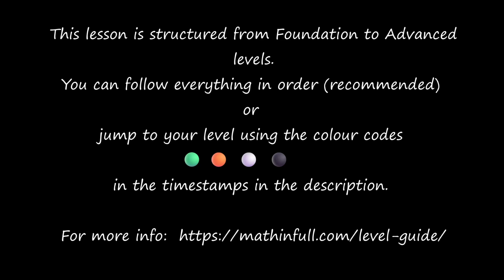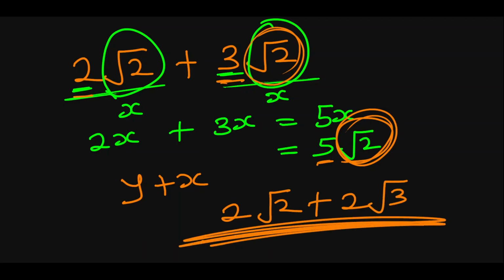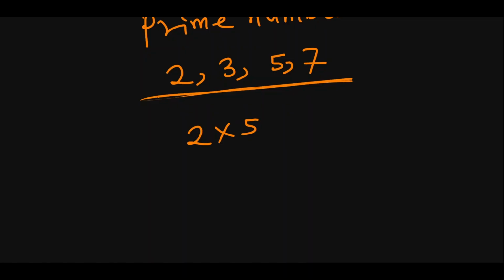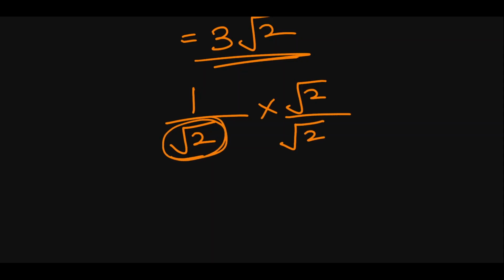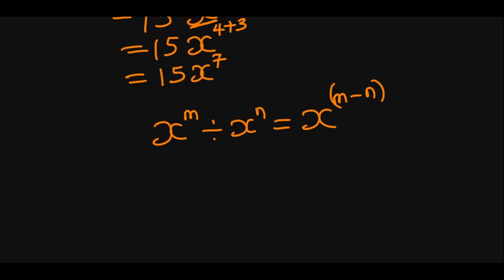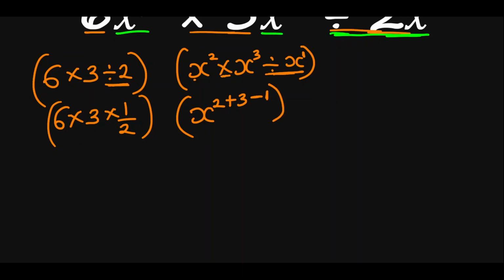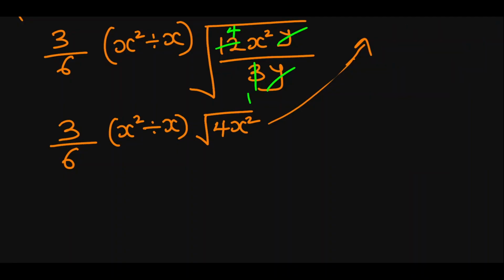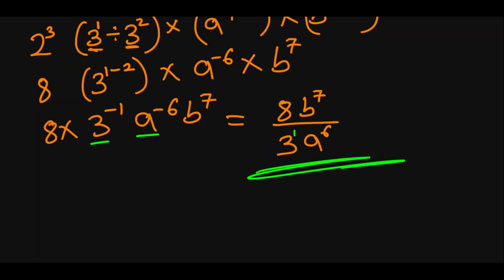Exponents (Indices), Powers, Surds & Roots (Radicals) | Basic Algebra in Full (Lesson 5)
Learn powers, roots, surds, and the laws of indices step by step  from the absolute  basics to advanced understanding.
This is *Lesson 5* of Basic Algebra in Full.
By the end, you’ll be able to:
 • Understand powers (exponents) and their relationship with roots
 • Simplify surds using prime factorization and rationalization
 • Apply all laws of indices confidently in algebra

🎯 Suitable for anyone building strong foundations in *powers, roots, surds, and algebraic indices* .

*⏱️ Level System,  Lesson Flow & Timestamp Entry Points*
This lesson is one complete journey from beginner to advanced.
The color-coded levels show *where you can fully understand and practice based on your current stage* .
You can:
• Follow the full lesson step by step
• Or jump to your level using the timestamps below

🟢 *Foundation* → If this topic is new to you
🟠 *Developing* → If you know the basics and want to build on them
⚪ *Confident* → If you're ready for deeper, multi-step problems
⚫ *Advanced* → If you want a challenge

📍 Use the timestamps below to find your level, track your progress, and practice at the right stage.
💡 Each level has matching *Try Exercises*, so you can test your understanding as you go.

0:00  *🟢 Series Roadmap & Intro*

0:20  *🟢 What You’ll Learn*

0:42 *🟢 Understanding Learning Levels & Recaps*

0:55 *🟢 The Idea of Powers and Exponents*

2:32 *🟢 Popular Powers: Squares & Cubes*

3:44 *🟢 Introduction to Roots: The Inverse of Powers*

4:58 *🟢 Popular Roots & Mathematical Symbols*

6:41 *🟢 Writing Root Symbols Correctly*

7:51 *🟠 Roots as Fractional Powers*

8:50 *🟠 How Operator Families Affect Roots*

10:16 *⚪ Treating Roots as Algebraic Variables*

13:59 *⚪ The Sacred Space: Getting Inside a Root*

20:15 *⚪ The Camouflage Nature of Roots*

22:58 *🟢 Introduction to Prime Factorization in Roots*

23:20 *🟢 Factors, Multiples, and Prime Numbers*

24:45 *🟠 The Logic of Prime Factorization*

31:53 *⚪ Roots as a Mathematical Community*

33:58 *⚪ What are Surds?*

35:31 *⚪ Identifying "Fake" vs "Real" Surds*

36:50 *⚫ Rationalizing a Single Denominator Surd*

38:44 *⚫ Introduction to Conjugates*

39:49 *⚪ Surds Beyond Square Roots*

*Solved Examples on Roots*
              41:19 *⚪ Example 1: Multiplying Mixed Roots*

              42:04 *⚫ Example 2: Adding Unlike Roots via Simplification*

              42:58 *⚫ Example 3: Rationalizing a Complex Fraction*

43:55 *🟢 Important Squares & Cubes to Know*

44:46 *🟢 Powers in Algebra Proper*

45:54 *🟢 Introduction to the Laws of Indices*

46:33 *🟢 Law 1: Multiplication with the Same Base*

              48:26 *🟢 Common Mistake: Addition vs. Multiplication*

49:00 *🟢 Law 2: Division with the Same Base*

              49:36 *🟢 Common Mistake: Subtraction Confusion*

51:22 *🟠 Law 3: Power of a Power Rule*

52:03 *⚪ Law 4: Power of a Product*

53:02 *⚪ Law 5: Power of a Quotient*

54:44 *⚪ Law 6: Negative Exponents*

57:00 *🟢 Law 7: Zero Exponent Rule*

57:31 *⚪ Summary of All Laws of Indices*

58:39 *🟢 Example 1: Basic Multiplication Law*

58:59 *⚪ Example 2: Combining Coefficients and Powers*

59:54 *⚪ Example 3: Multi-Step Division and Multiplication*

01:02:33 *⚪ Example 4: Distributing Powers to Products*

01:04:10 *⚫ Example 5: Simplification with Negative Indices*

01:09:10 *⚫ Example 6: Grouping Like Terms in Fractions*

01:10:55 *⚫ Example 7: Simplifying Roots and Variables*

01:16:24 *⚫ Example 8: The Ultimate Challenge*

              01:16:58 *⚫ Step 1: Re-orienting for Success*

              01:18:39 *⚫ Step 2: Confirming the Operator Family*

              01:18:59 *⚫ Step 3: Isolating Root Communities*

              01:20:36 *⚫ Step 4: Final Simplification*

01:26:48 *🟢🟠⚪⚫ Try Exercises & Conclusion*

Follow the full curriculum, track your progress, and access practice exercises for every level for every lesson.

*🧠 About Math in Full*
Most mathematics is taught in fragments.
Here, everything is connected step by step, from foundation to mastery. So you don’t just learn math; you understand it.
*It’s all connected.*